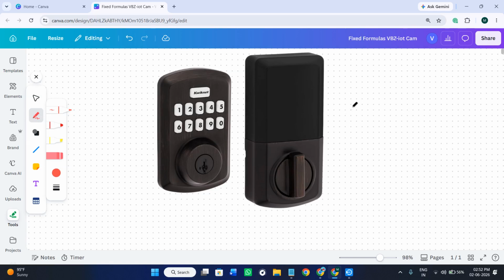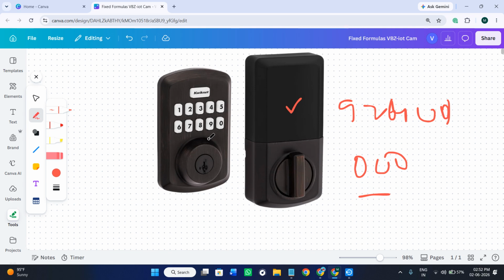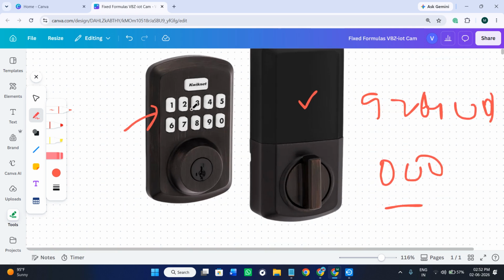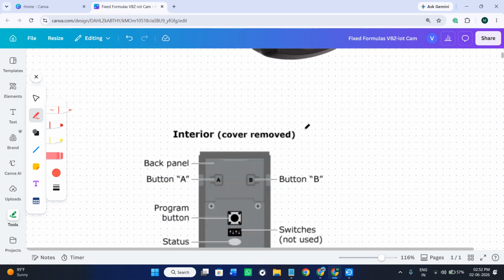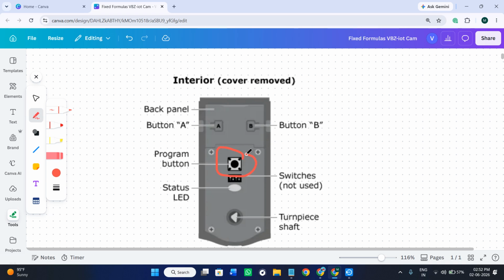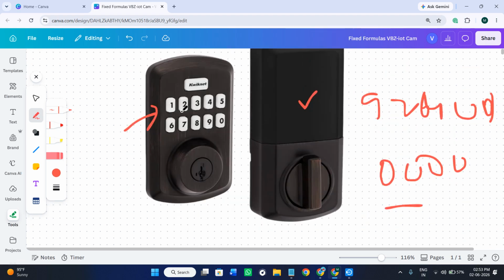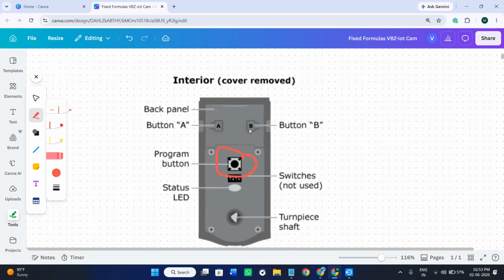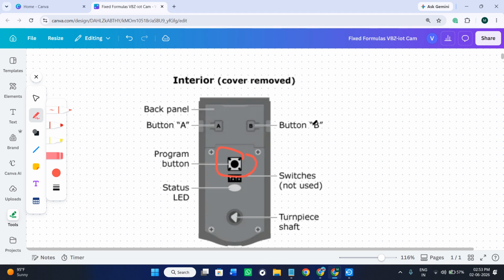Kwikset 92640-001—How to Change Programming Code [2026]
Welcome to the Fixed Formulas YouTube channel! In this tutorial video, I will show you Kwikset 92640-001—How to Change Programming Code 2026